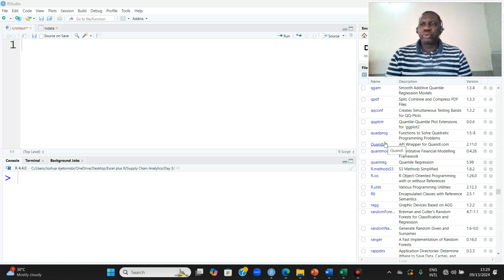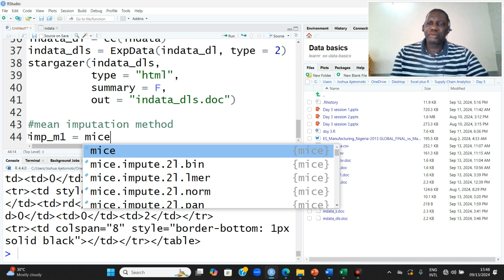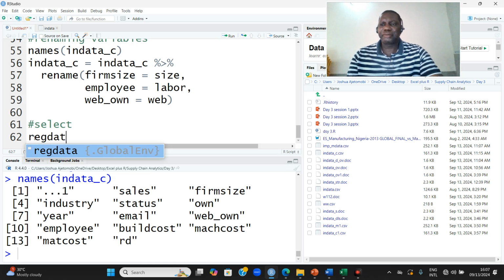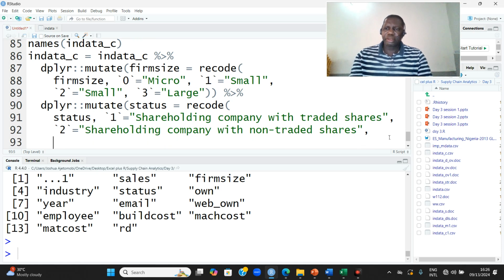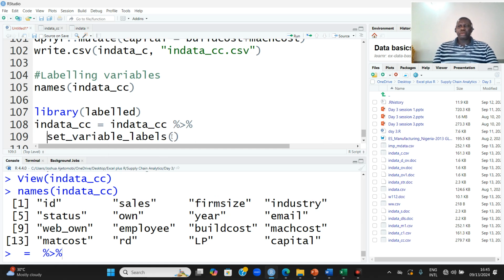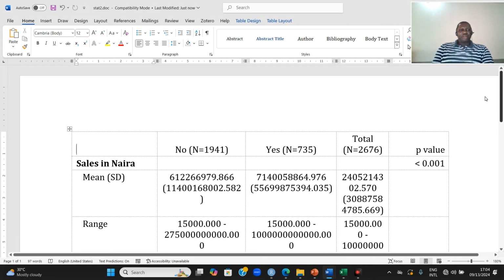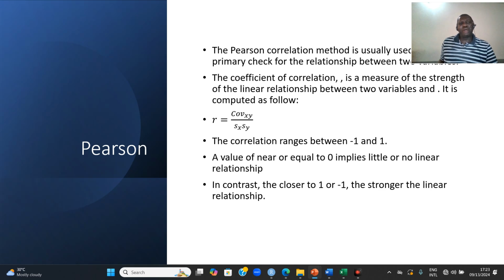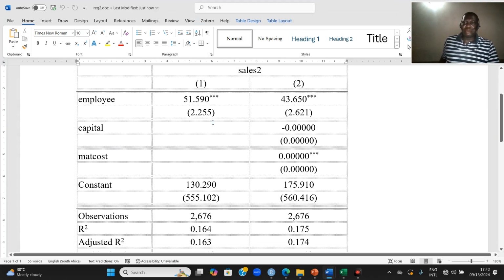Data Imputation, Data Manipulation, Simple Hypothesis Tests, Correlation and Regression Analysis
The video contains the use of
Best packages for the topics
Listwise deletion, mean and classification and regression tree imputation methods
rename, select, filter, recode, arrange, mutate, pipe operators and other data manipulation functions in tidyverse package
arsenal package ofr hypothesis testing
the use of rempsyc for t-test
the use of ggstatplot package for correlation and bar charts
ggpubr for simple regression analysis
base functions for simple and multiple regression model estimations
flextable and stargazer for getting publication-ready plots